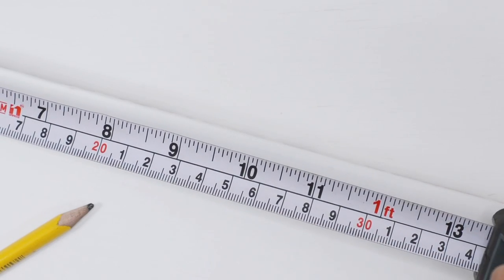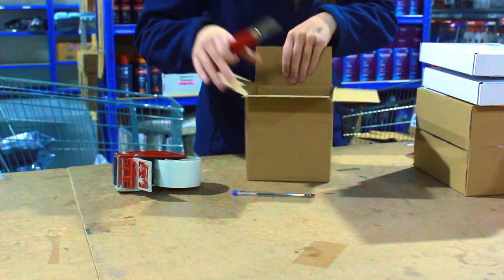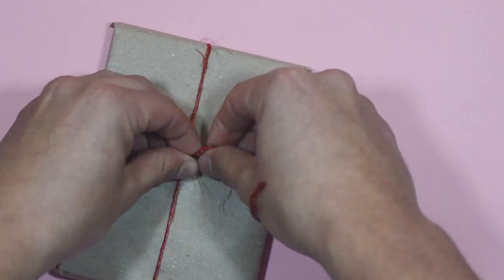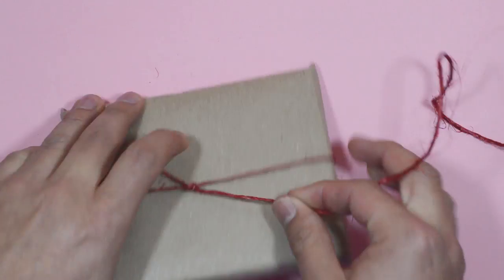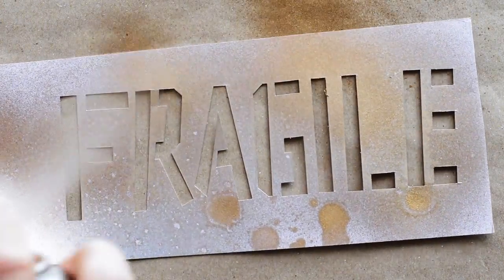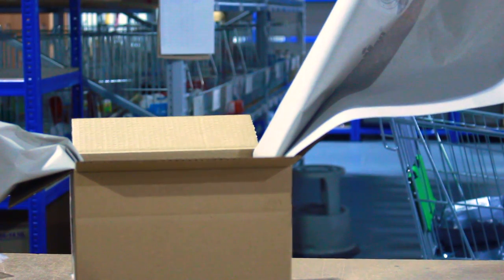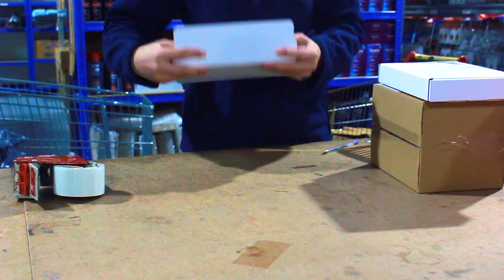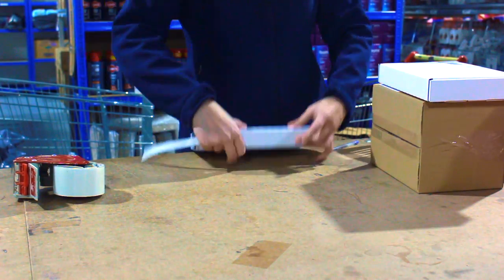Reduce Reuse Recycle. What do we do?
Here at Weldricks we have begun to place great focus on our environmental stance. We only have one Earth so what can we do to help reverse some of the damage we have already caused to it?

Most companies will send packages out to you in single-use plastic bags. These may be pretty but they are definitely not practical. At Weldricks we use environmentally-friendly packaging as much as we can so that it can be easily recycled by you at home. As our packages are delivered in boxes, these could also be re-used or upcycled to post out your own packages, for storage in the home, or used in crafts.